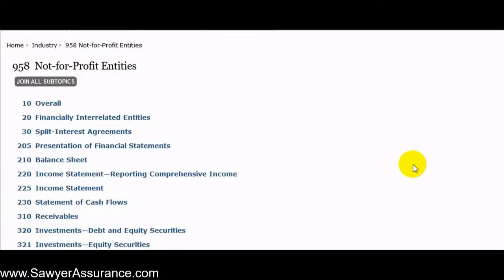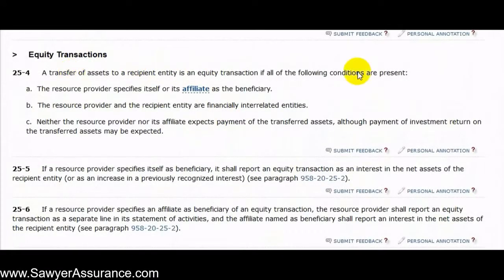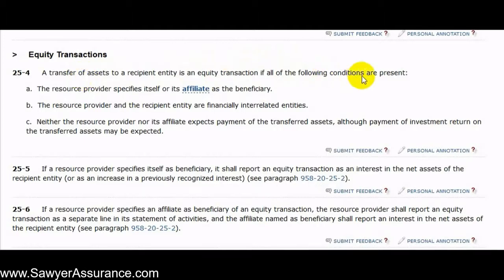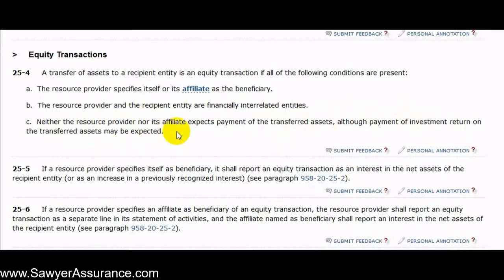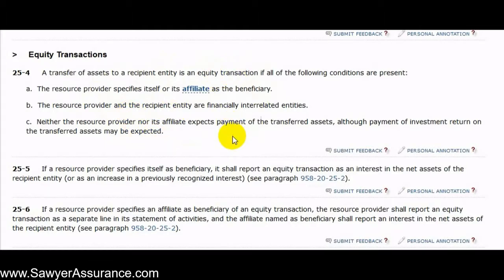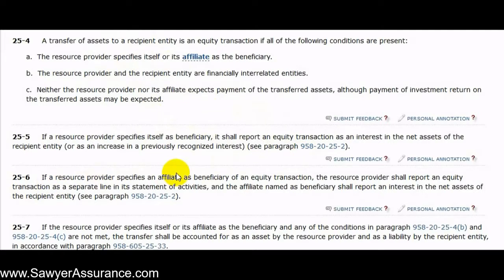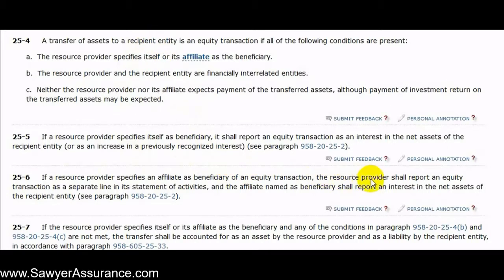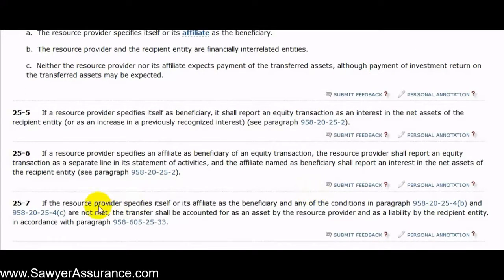ASC 958-20-25-4_7: Equity Transactions Between Financially Interrelated Not-For-Profit Entities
ASC 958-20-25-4 through 7 says:

"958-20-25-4 A transfer of assets to a recipient entity is an equity transaction if all of the following conditions are present:

b. The resource provider and the recipient entity are financially interrelated entities.

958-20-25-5 If a resource provider specifies itself as beneficiary, it shall report an equity transaction as an interest in the net assets of the recipient entity (or as an increase in a previously recognized interest) (see paragraph 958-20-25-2).

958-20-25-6 If a resource provider specifies an affiliate as beneficiary of an equity transaction, the resource provider shall report an equity transaction as a separate line in its statement of activities, and the affiliate named as beneficiary shall report an interest in the net assets of the recipient entity (see paragraph 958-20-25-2).

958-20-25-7 If the resource provider specifies itself or its affiliate as the beneficiary and any of the conditions in paragraph 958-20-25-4(b) and 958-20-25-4(c) are not met, the transfer shall be accounted for as an asset by the resource provider and as a liability by the recipient entity, in accordance with paragraph 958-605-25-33."